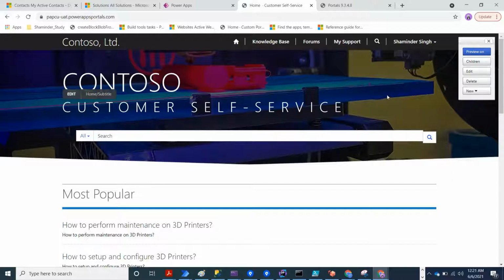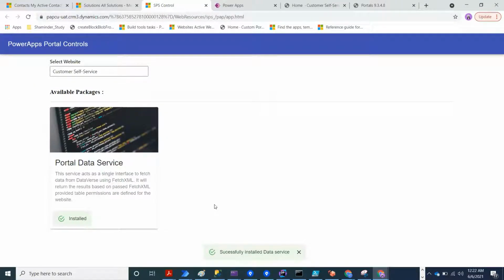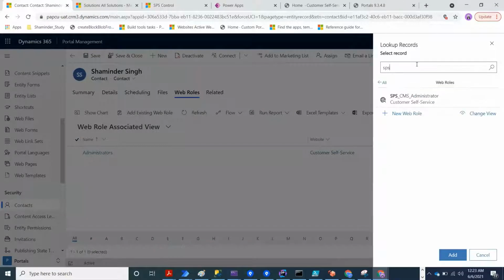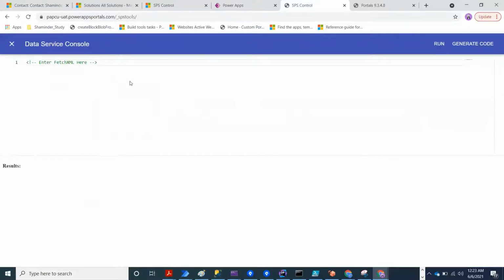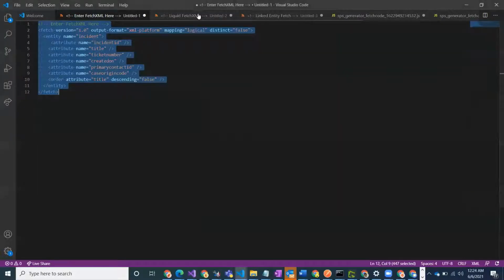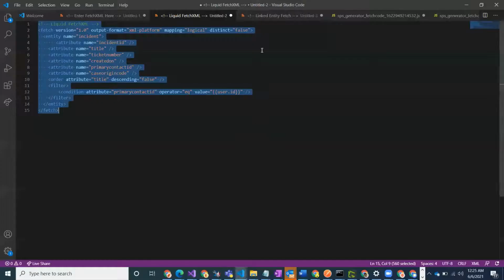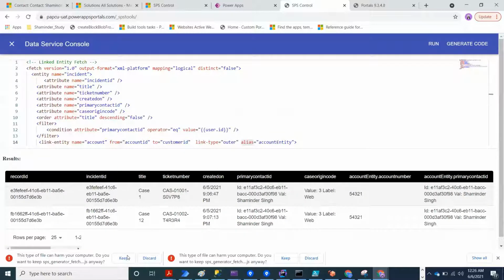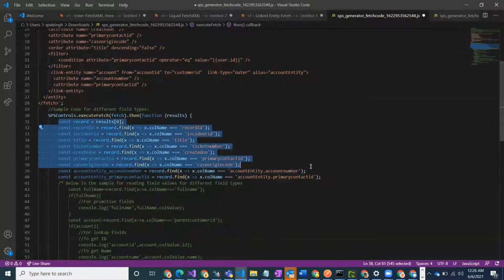Portal Data Service Console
This is a short demonstration of using the Portal data service console inside the PowerApps Portal. This console can also be used to generate the JS code to get the same resulting data set back.